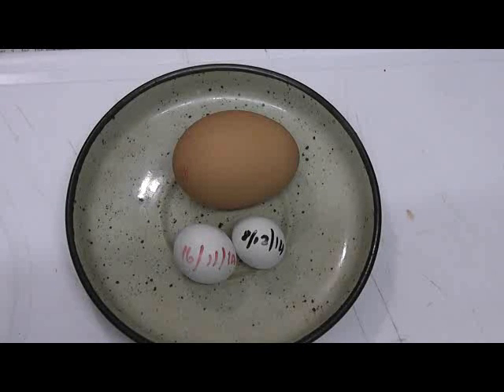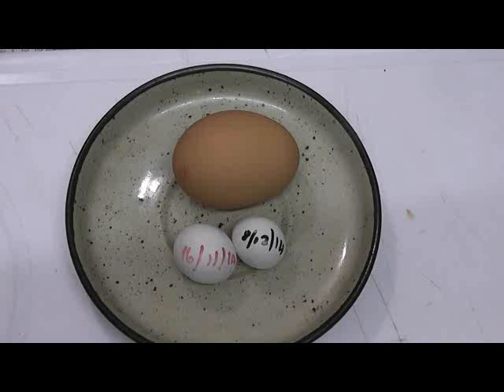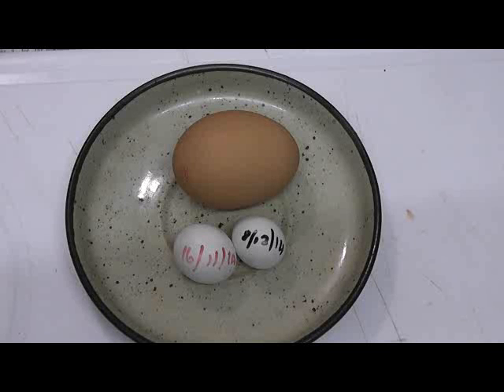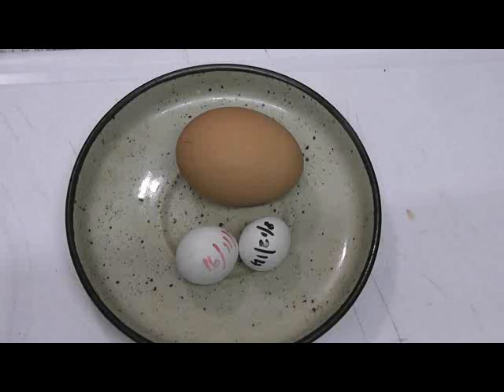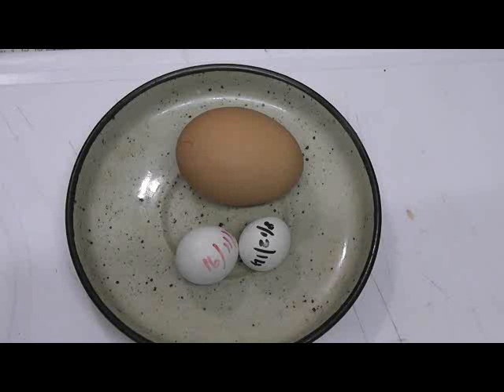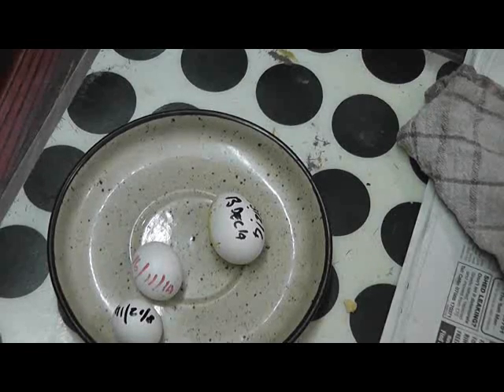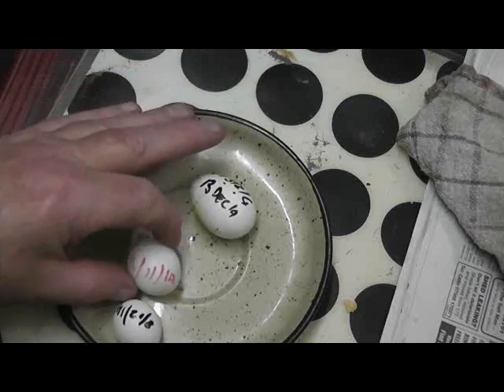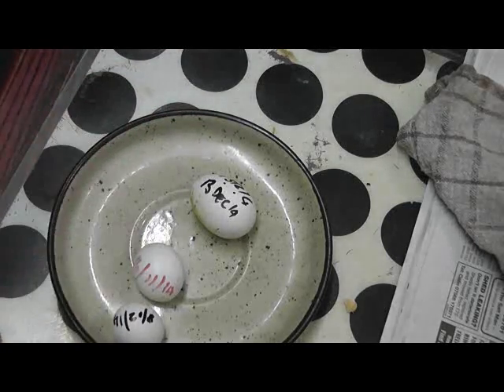Parrot eggs no three